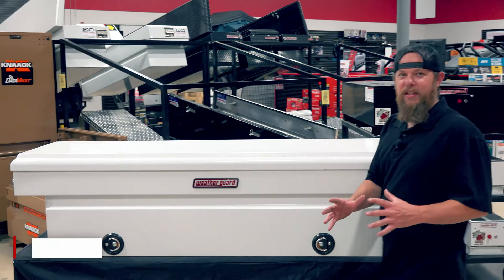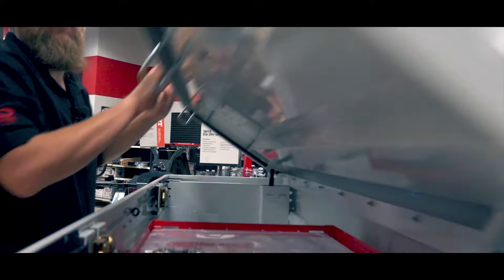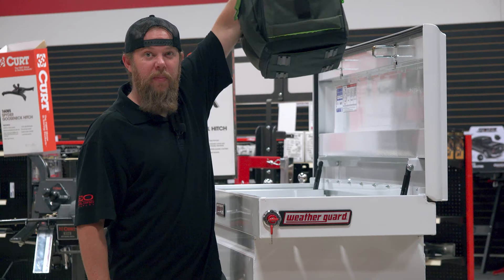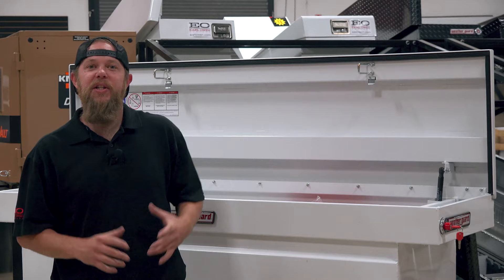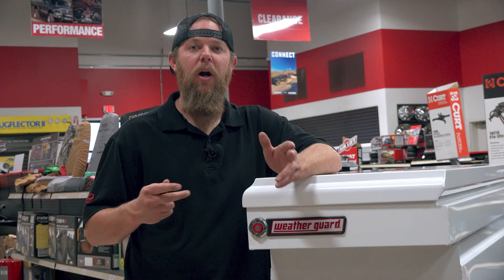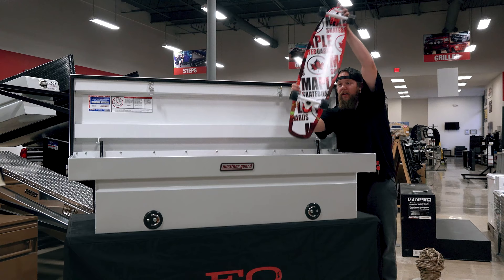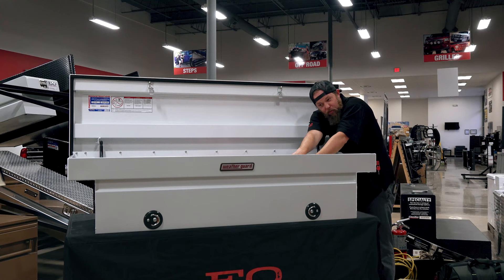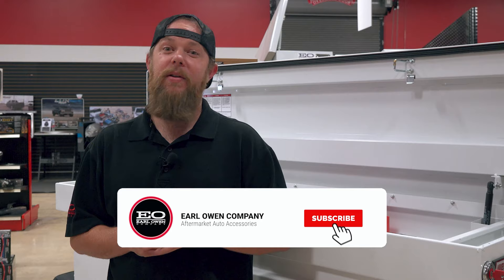STRONGEST Weather Guard Box For Your Truck? | Product Spotlight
Join us today as we spotlight the Weather Guard Saddle Box and talk about the added benefits of having one of these installed on your vehicle.

Saddle Boxes are the most popular truck storage solution due to ease of installation, maximum bed clearance, and legendary durability. The Model 116-3-02 is an extra wide steel truck tool box for full size trucks and has a storage capacity of 15.3 cu ft. The White ARMOR TUF® Powder Coat finish ensures years of dependability.